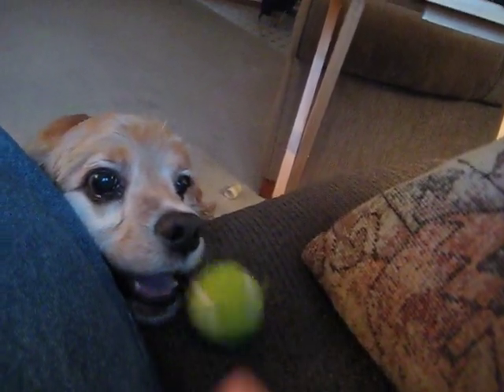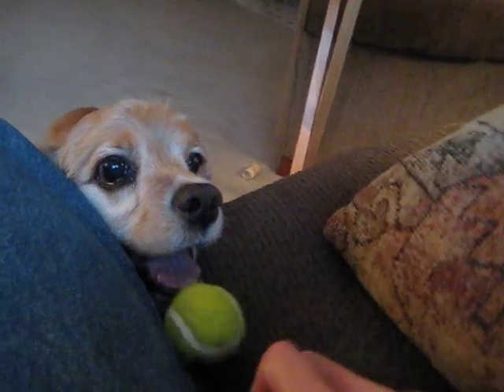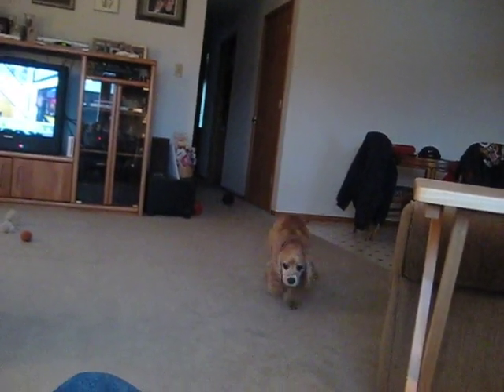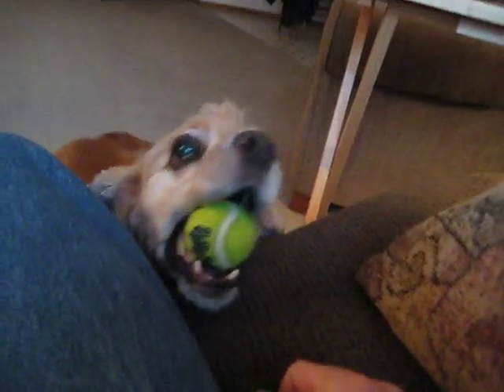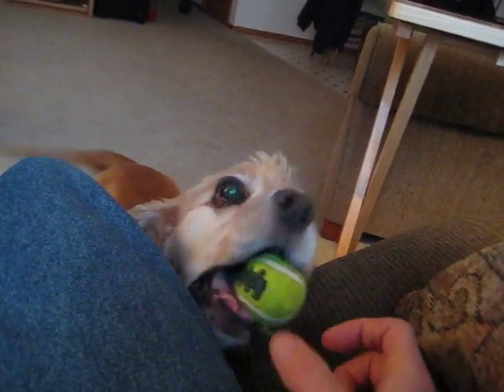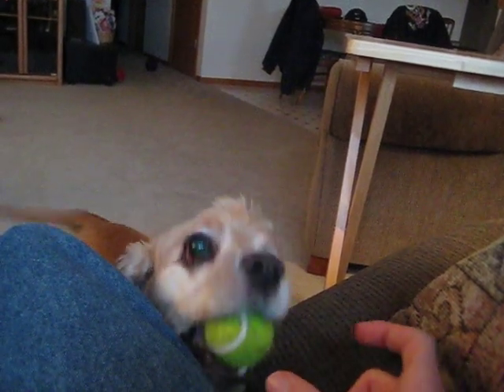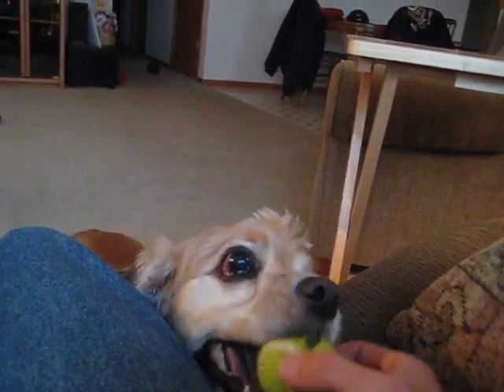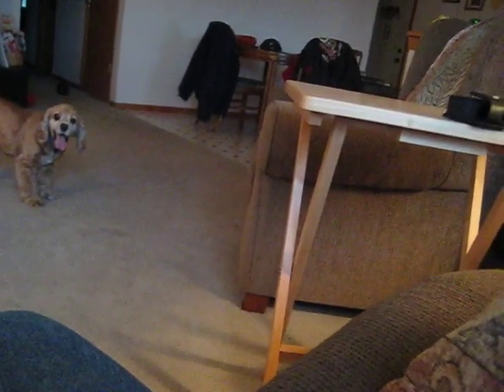Jimmy playing with mini-tennis ball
Here's our foster cocker spaniel Jimmy (4 y/o buff boy) playing with the mini-tennis ball.  Guest appearances by foster Honey (white/light red girl).  Both Jimmy and Honey are available for adoption through the Wisconsin Cocker Rescue  wicockerrescue.com